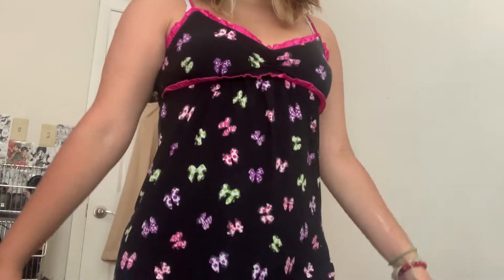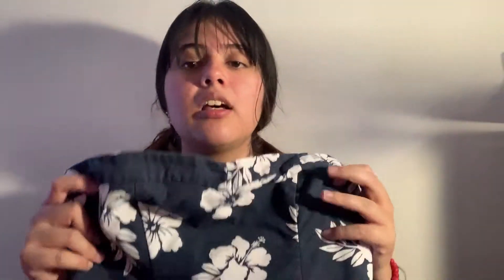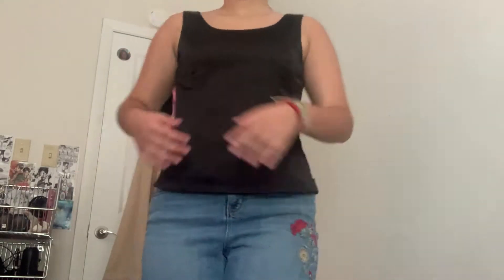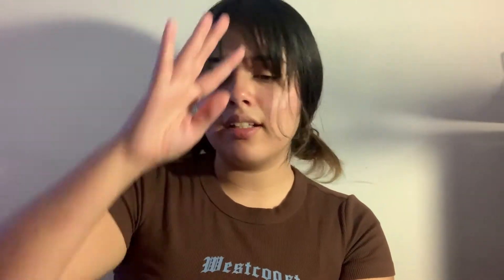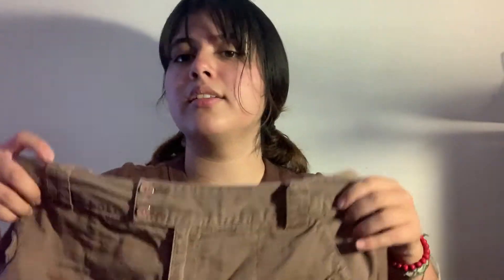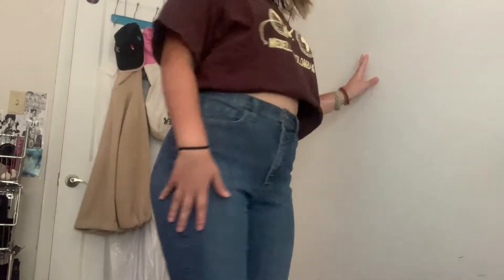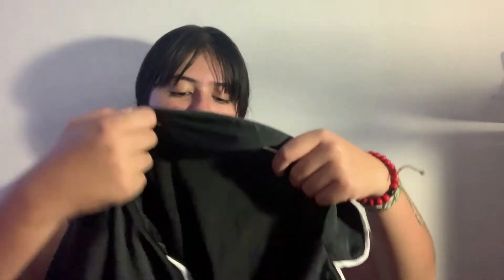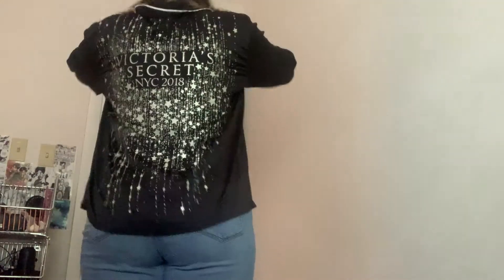HUGE Thrift Haul *TRY ON* | Alexa Moreno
hiii guys!!!
This video was filmed 2 months ago. I never got around to posting it, but now I am. Nonetheless, I hope you guys can still enjoy this video.